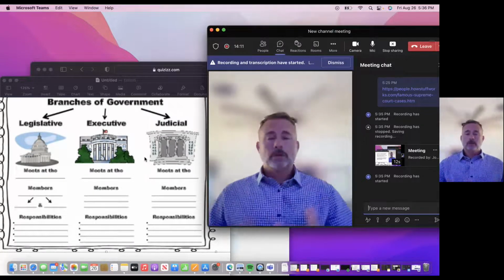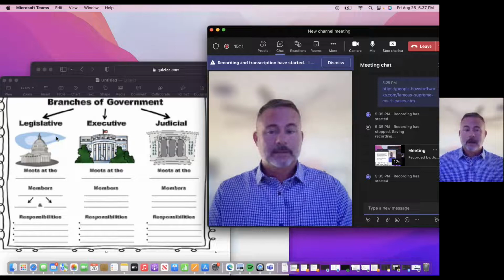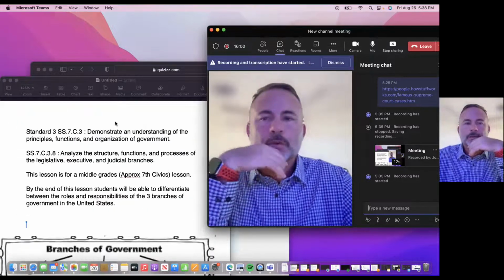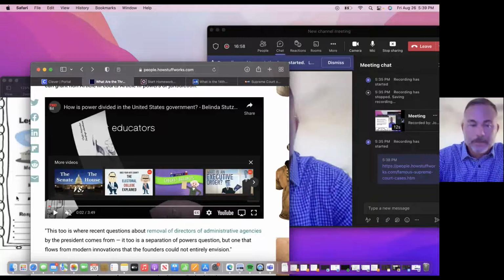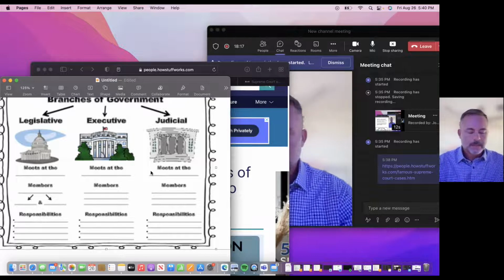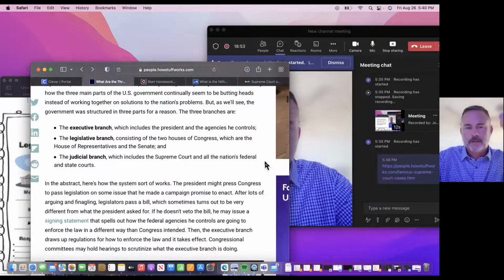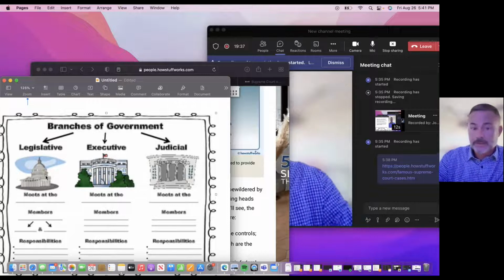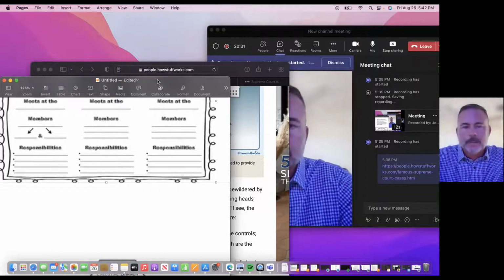John Lane SS Lesson